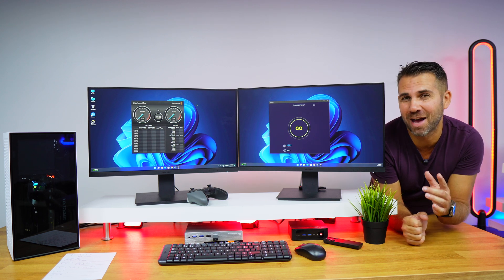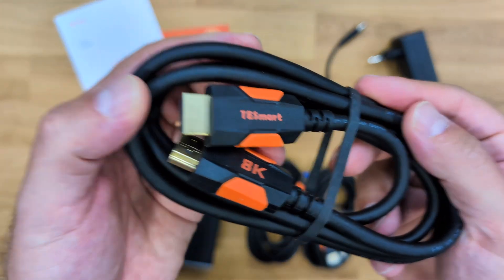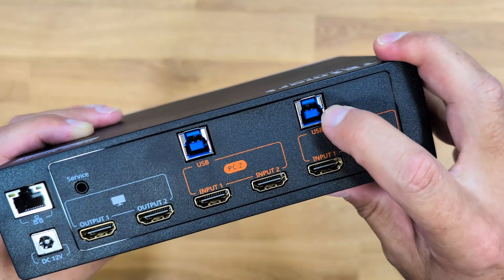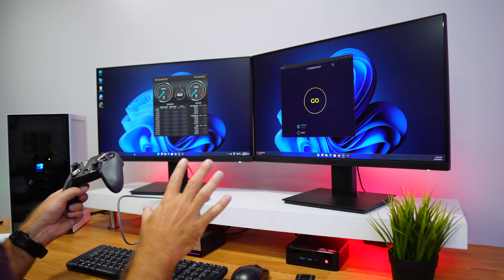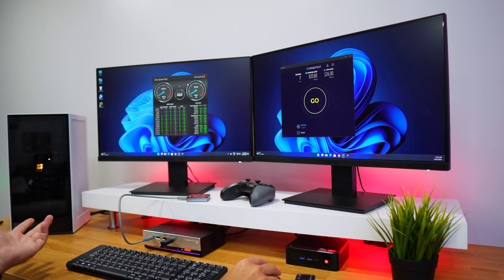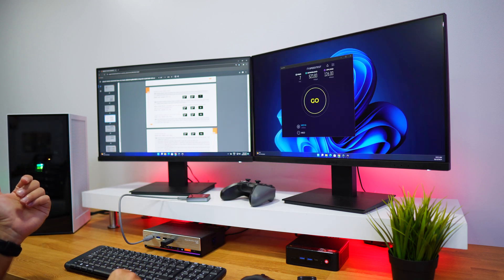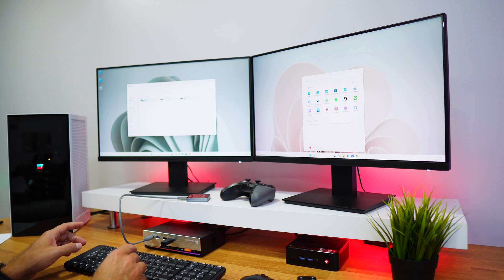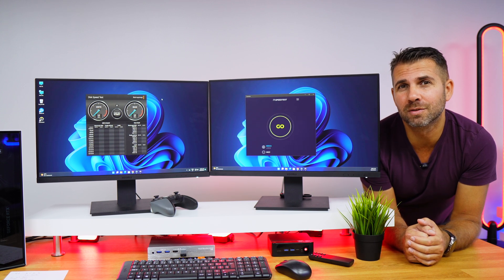Is HDMI 2.1 Switch HKS202-M24 Worth It? TESmart 4K@144Hz and 8K@60Hz KVM Full Review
Introducing the TESmart HKS202 Dual 8K@60Hz and 4K@144Hz/240Hz  KVM Switch, designed for users who demand top-tier performance. Powered by the ADI chip, it supports dual 8K60Hz and 4K@144Hz/240Hz with a built-in EDID emulator, ensuring 99% monitor compatibility, with zero flicker, flash, or black screens.

🔹 TIMESTAMPS
00:00:00 - Intro and Specs
00:01:16 - Unboxing
00:03:20 - Product Overview
00:05:21 - Setup Testing
00:17:05 - Conclusion

🔹 Video Content:
Intro and Specs: Overview of the switch's features, including dual 8K@60Hz 4K@144Hz/240Hz output and 99% monitor compatibility.
Unboxing: First look at the contents and build quality, highlighting the included cables.
Product Overview: Explanation of the available ports and their functions, emphasizing USB and HDMI connections.
Setup Testing: Demonstration of the switch's versatility in managing multiple PCs and gaming consoles.
Conclusion: Final thoughts on how this KVM switch can enhance your workspace.

🔹 Inside the Box:
The KVM switch kit comes with complete KVM-to-pcs cables (2 * KVM Cables & 2 * HDMI Cables) for a complete setup.
1 * 2x2 HDMI 2.1 Dual Monitor KVM Switch
2 * KVM Cables
2 * HDMI Cables
1 * IR Remote Control
1 * DC 12V Power Adapter
1 * User Manual

🔹 Special Thanks and Credit:
We extend our heartfelt gratitude to Roberto Jorge for his invaluable collaboration in this video. His expertise and insights have greatly enhanced our presentation of the TESmart 2-Port 8K@60Hz/4K@144Hz/240Hz HKS202-M24.